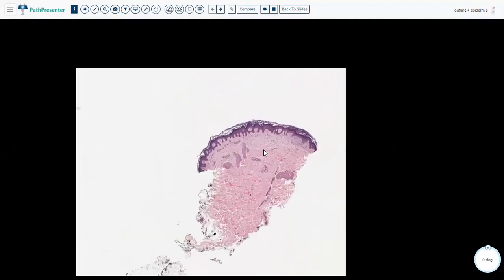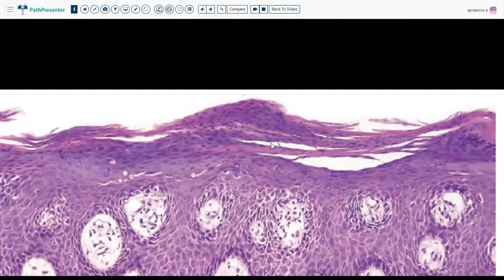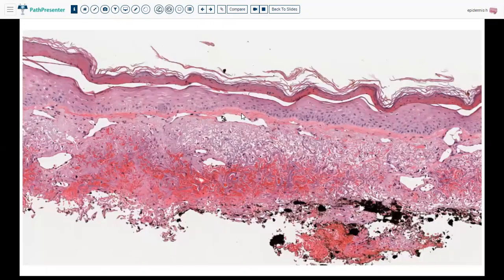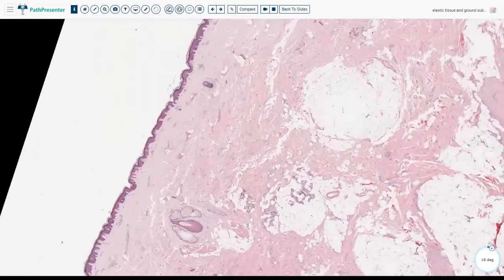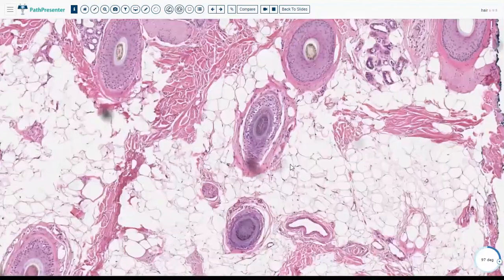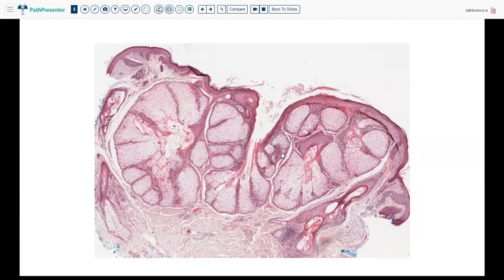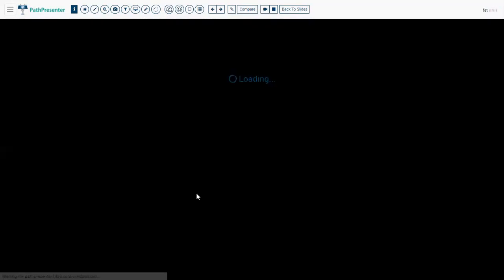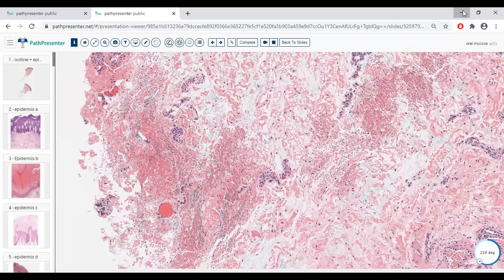Dermatopathology: Normal Skin